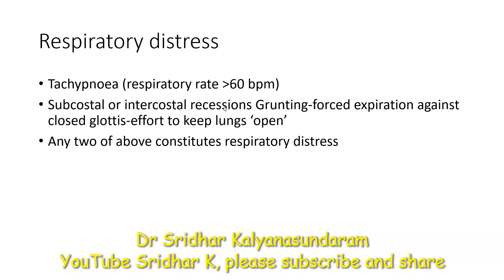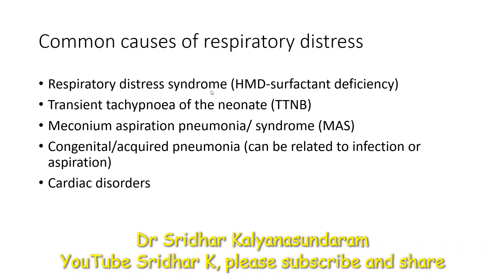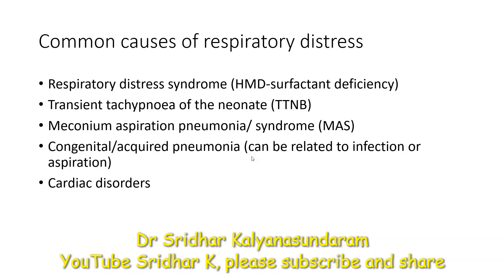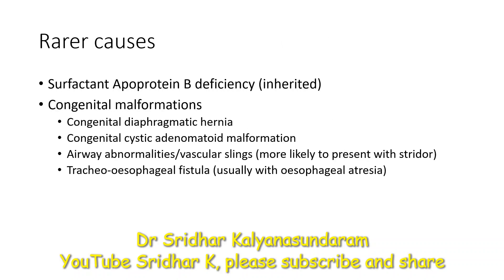2 minutes. What is respiratory distress in neonates? Common causes in babies? Dr Sridhar K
In this short video, I describe the definition of respiratory distress in neonates and review the important causes of neonatal respiratory distress. Respiratory distress is defined as the presence of tachypnoea, grunting and increased work of breathing. This includes surfactant deficiency RDS in preterm babies, meconium aspiration pneumonia, congenital pneumonia, Transient tachypnoea of neonate and others.  Please share.